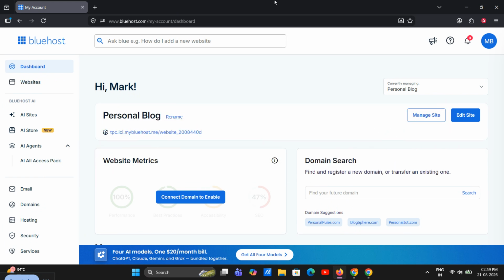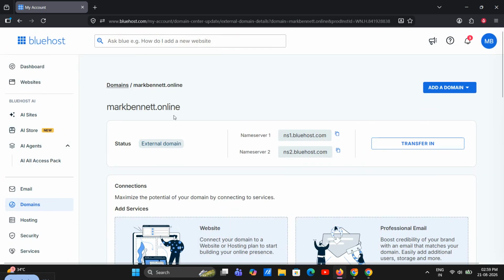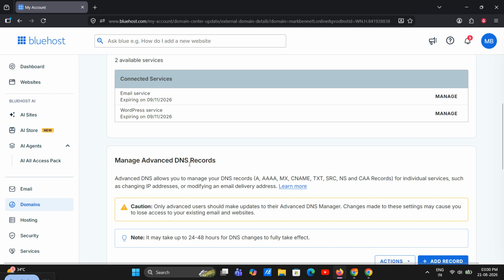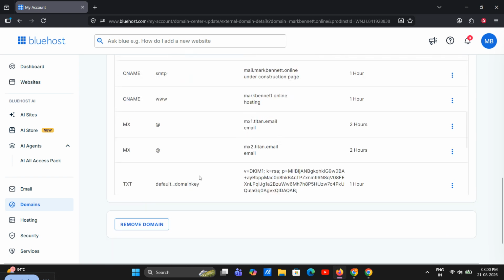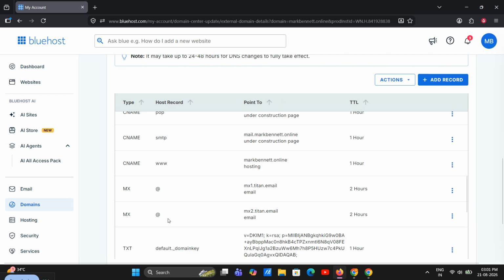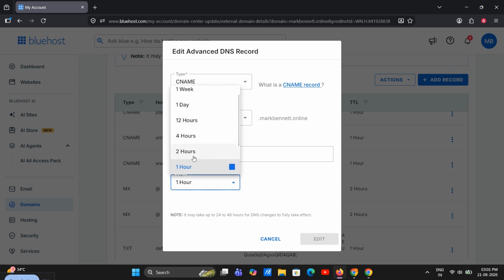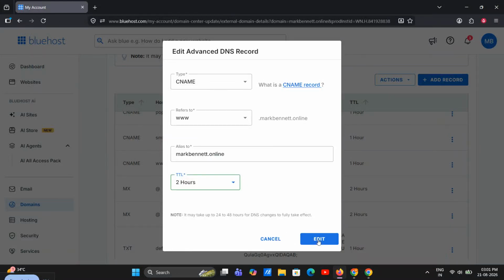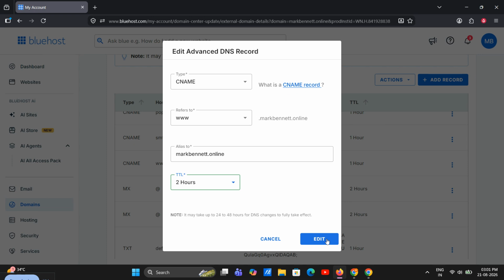How To Update DNS On Bluehost (Easy Guide)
Learn how to update DNS on Bluehost step by step, including A records, CNAME, MX, and TXT records. This tutorial shows you how to manage domain settings, edit DNS records, save changes, and understand DNS propagation.

🕚Timestamps:
0:00 Intro
0:15 Log In To Bluehost And Open Domains
0:40 Select The Domain And Open Manage Domain
1:02 Find DNS Records And Open Manage DNS Records
1:27 Understand A, CNAME, MX, And TXT Records
1:56 Edit The Record And Enter The New Value

✍️What You'll Learn In This Video:
• How To Log In To Bluehost And Find Domain Settings
• How To Open And Manage DNS Records On Bluehost
• How To Edit A Records, CNAME Records, MX Records, And TXT Records
• How To Save DNS Changes Correctly In Bluehost
• How To Understand DNS Propagation After Updating Records
• How To Avoid Common DNS Update Mistakes

💡Pro Tips:
• Always copy DNS values exactly as provided by your host or service
• Edit only the record you need so you do not affect your website or email
• If you are changing email settings, double-check MX records carefully
• Wait for propagation before testing your new DNS setup
• Take screenshots of your original records before making changes